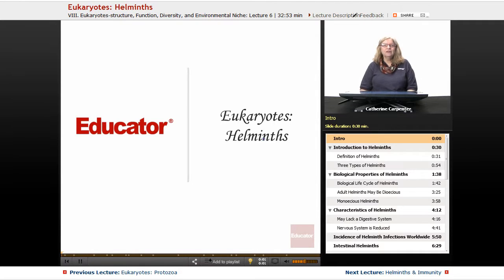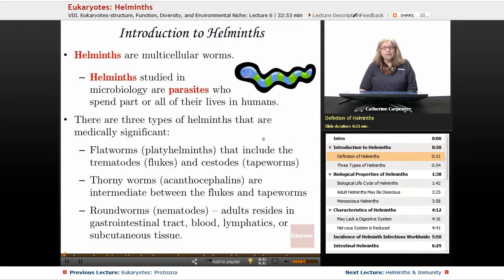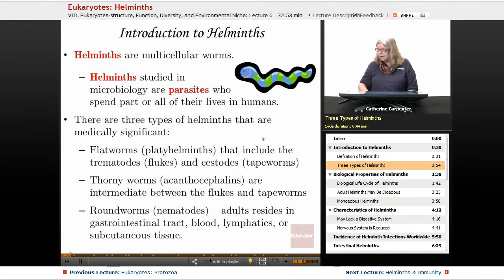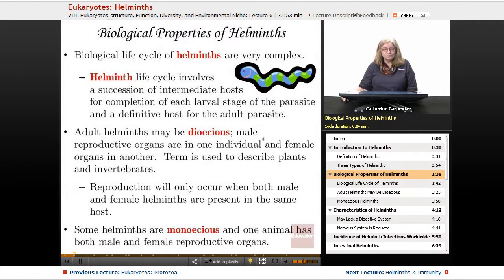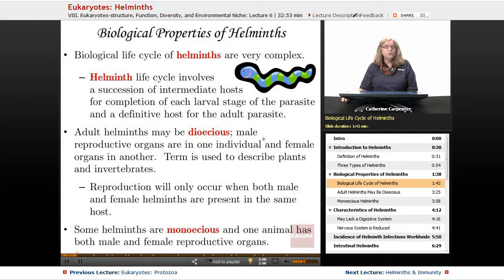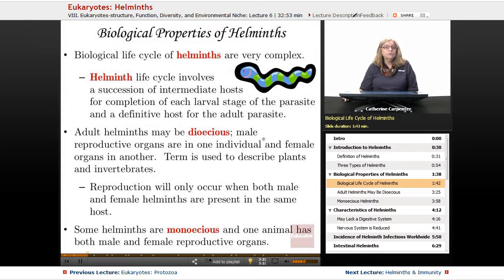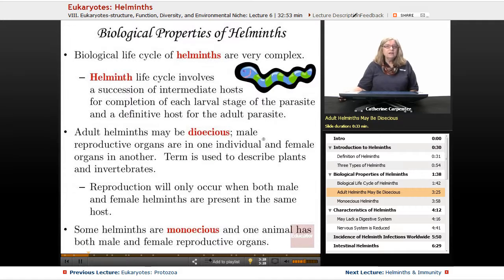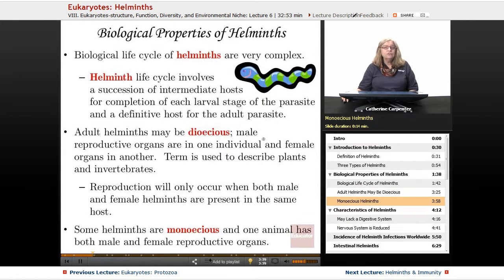“Eukaryotes: Helminths” | Microbiology with Educator.com